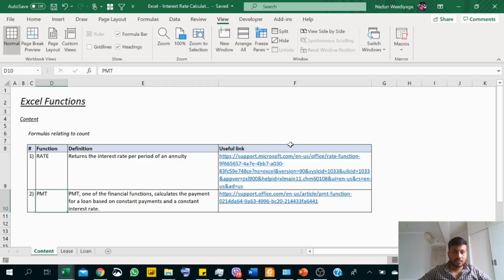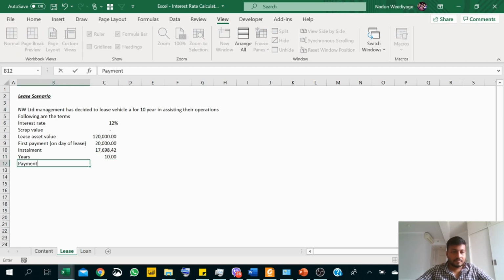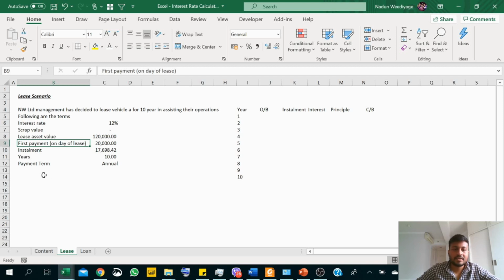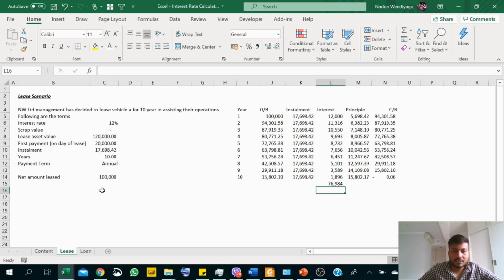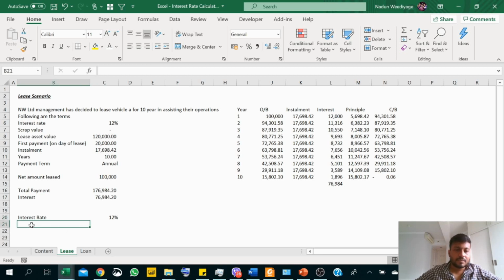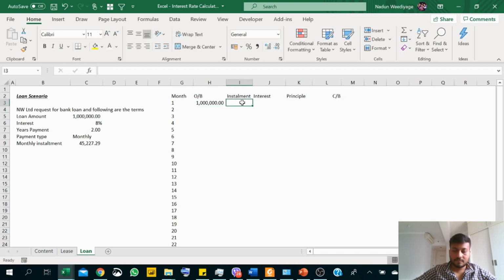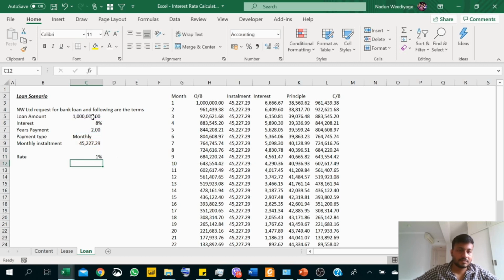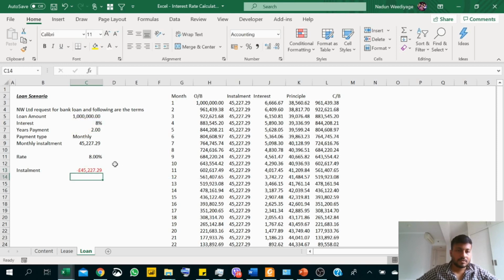MS Excel Financial Functions - Rate, PMT (2022) - How to calculate loan & lease rate & instalment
This video covers the MS Excel Financial Functions relating to calculation of interest rate and instalments. This includes;

1) Rate
2) PMT

Examples noted in the video is quite easy to understand the content and more relevant for real world application.

After watching this video you can verify whether you have got accurate instalment or interest rate charged by bank or leasing company.